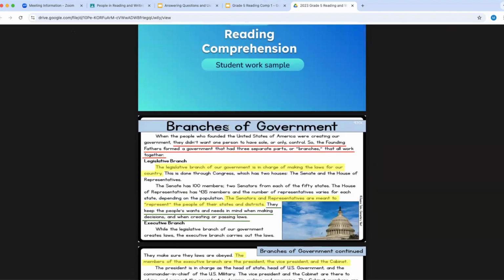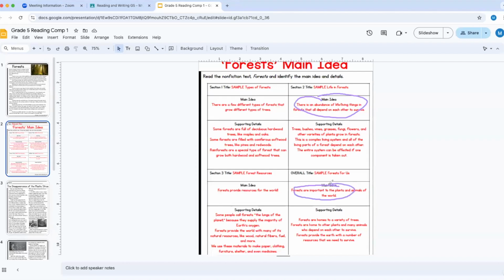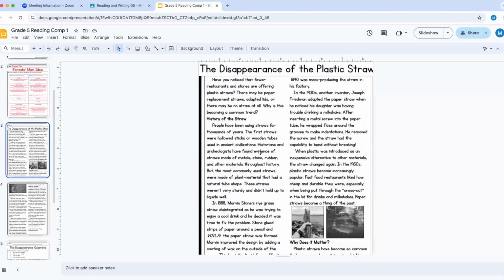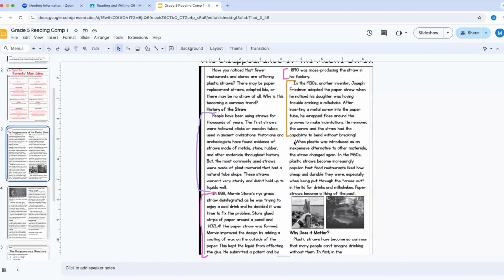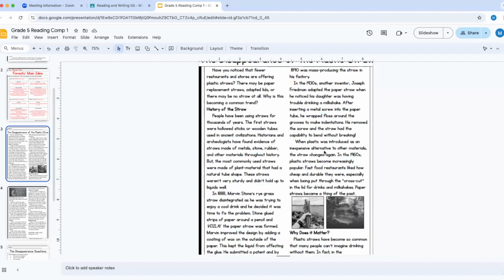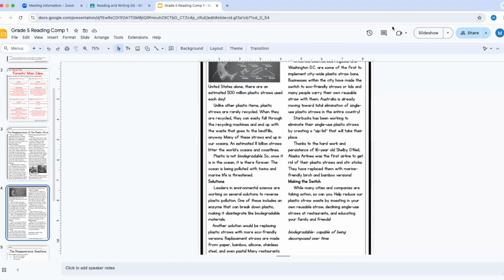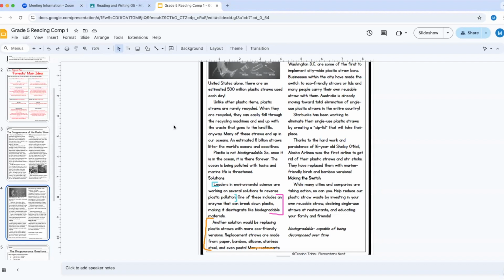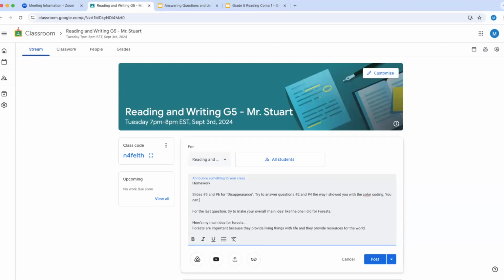Mr. Stuart- WR G4